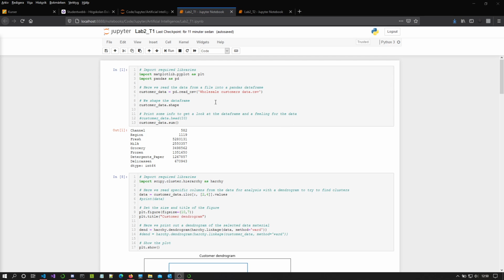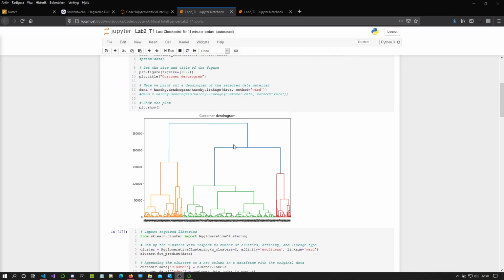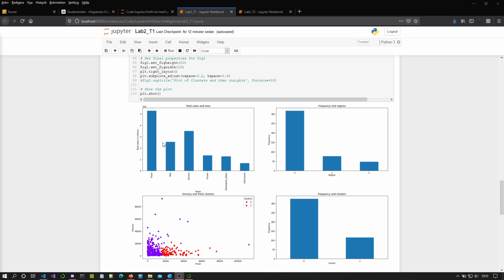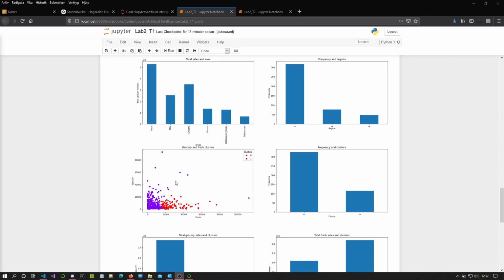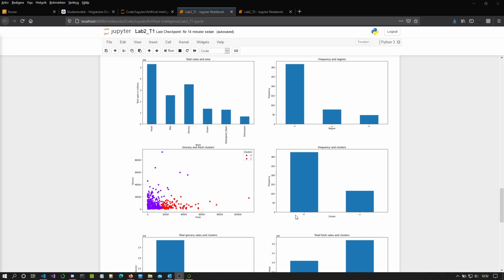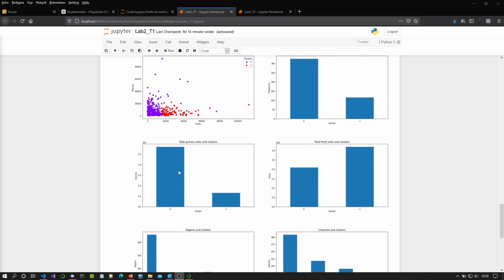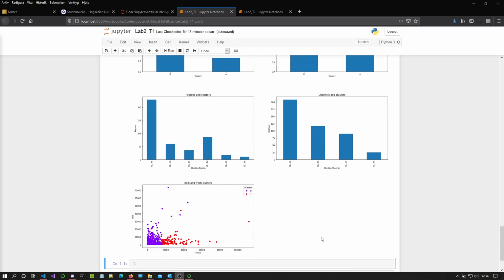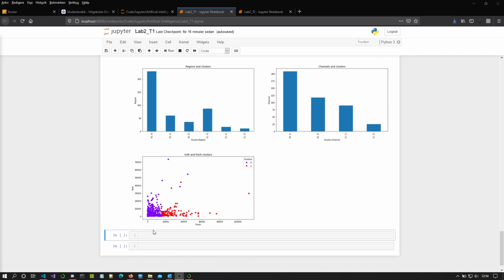Lab2 T1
Lab2 Task1. Short deskription of the findings and plots of the datamaterial